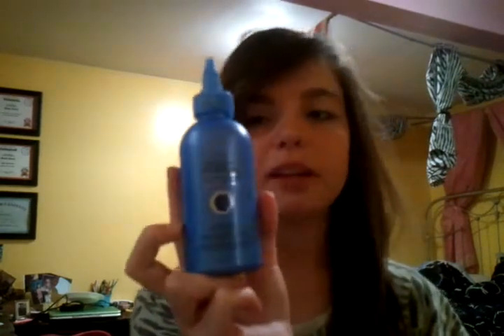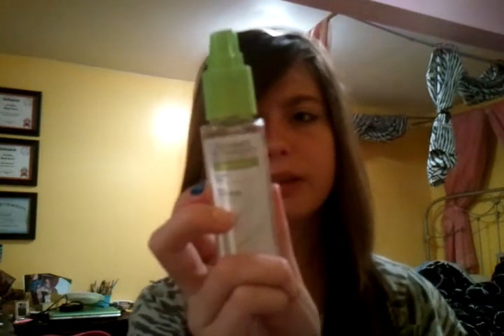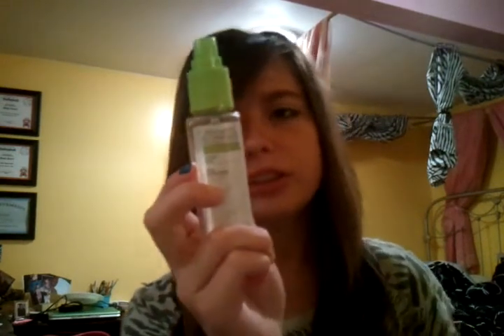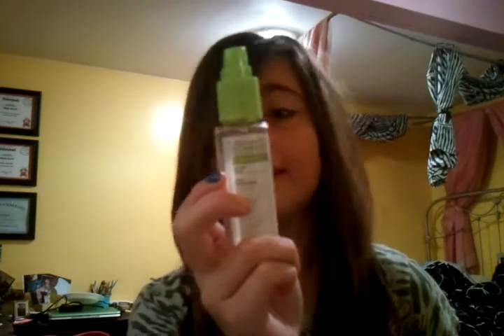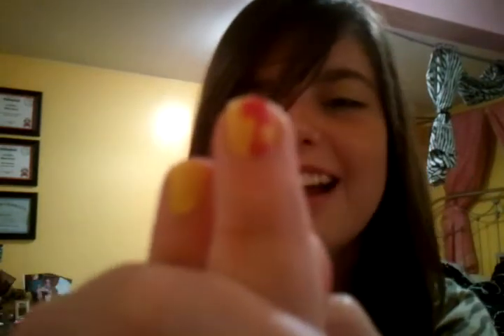Quick tip- Frizz and Fly aways